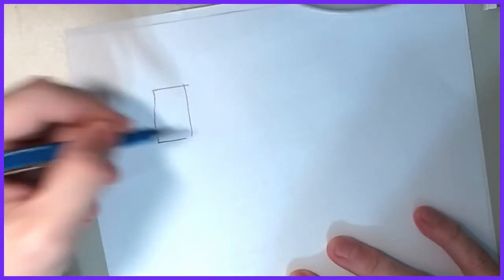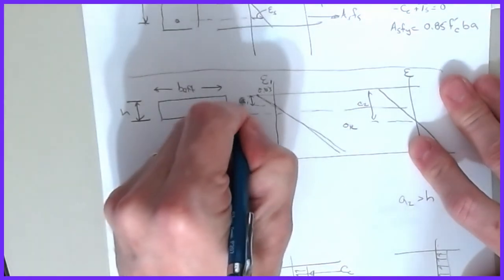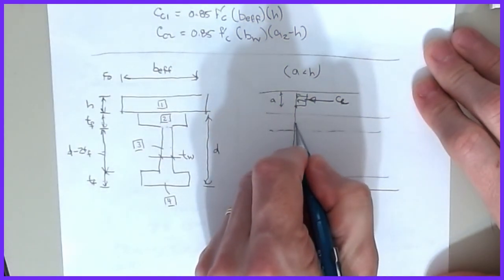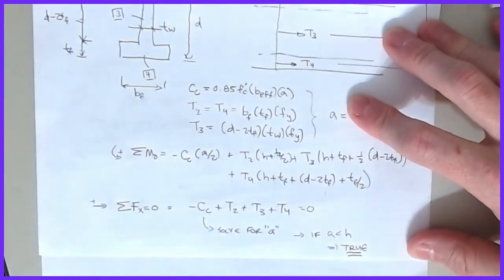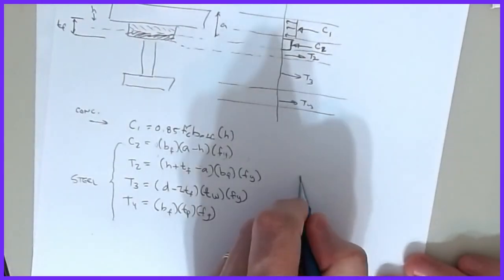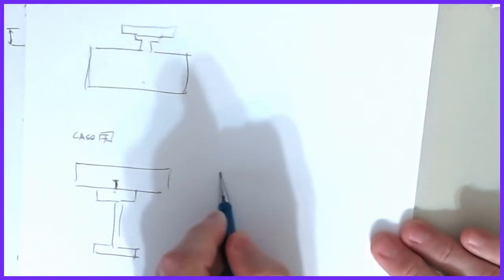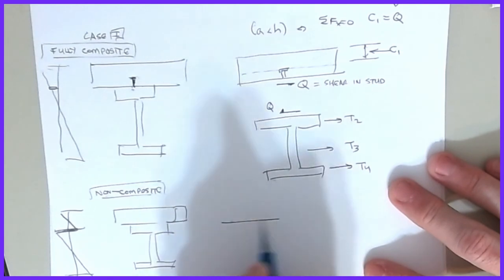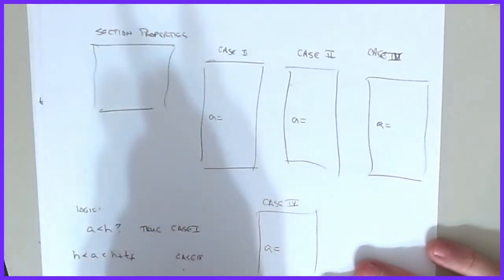CE449 Composite Construction - Class Notes(RAW FOOTAGE)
A basic, unedited walkthrough of composite construction, starring myself, P.C., and G.dlR.